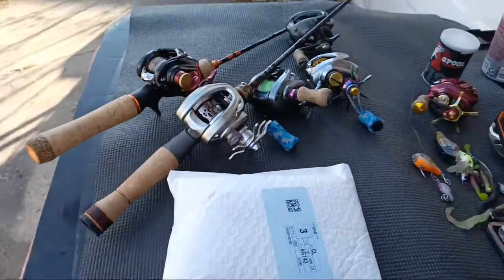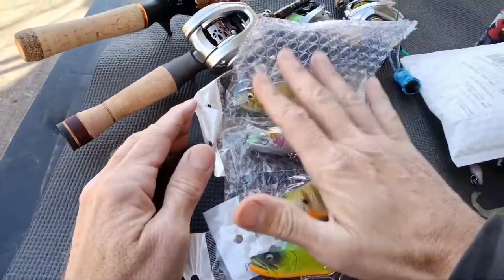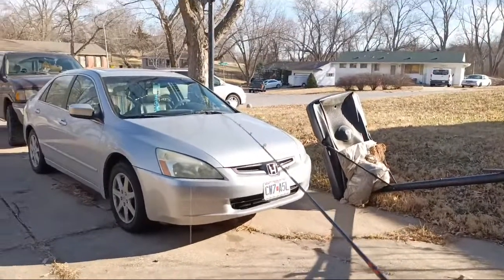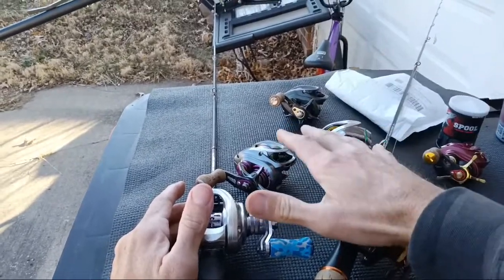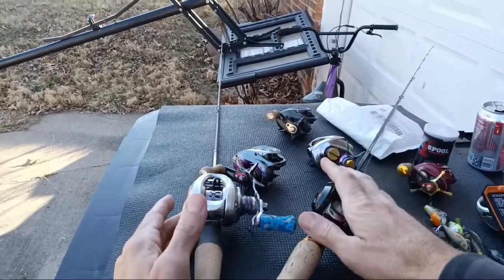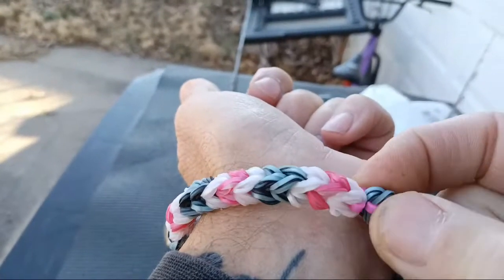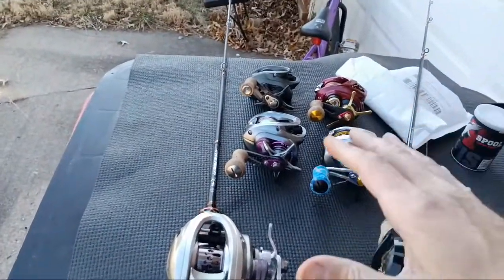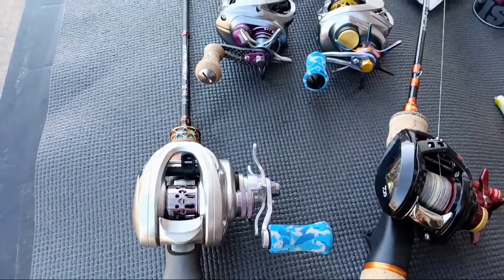AliExpress Cheap Megabass Knock Off Glide Baits Unboxing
Last AliExpress unboxing of the year.. the rest of what I ordered won't be here until next week which will be next year...